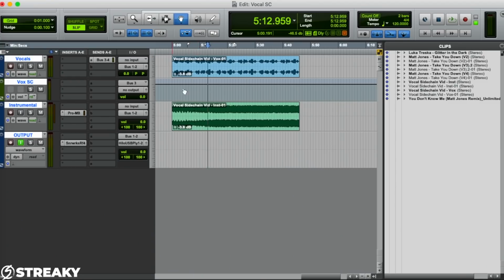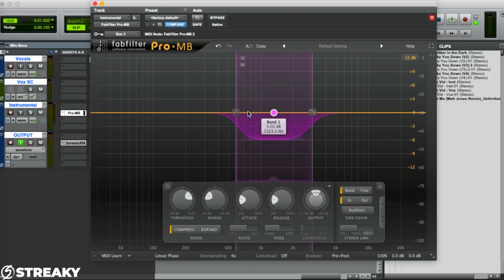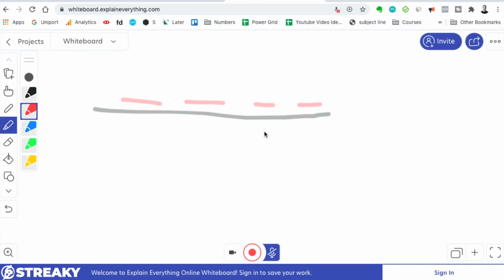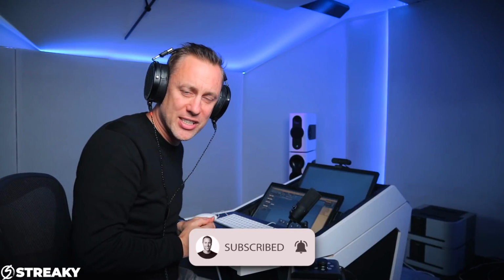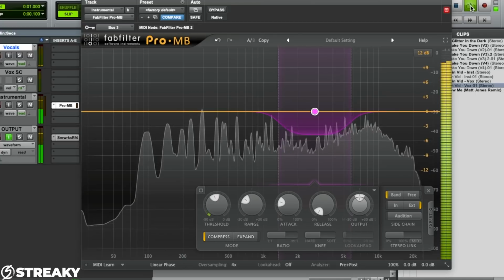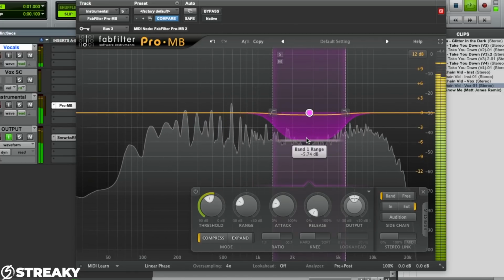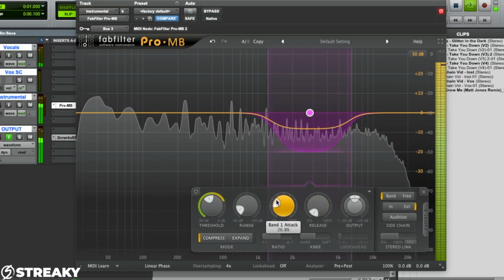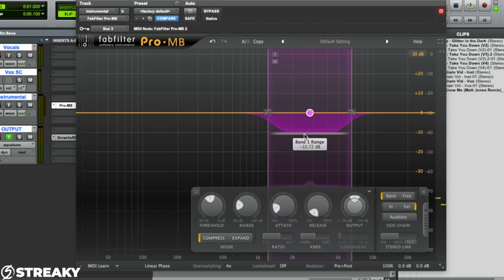GET VOCALS TO SIT PROPERLY IN THE MIX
NEW VIDEOS EVERY  - MON, WEDS & FRI : 6PM GMT

📺  ABOUT THIS VIDEO :
Are you trying to get your vocals to sit in the mix better? This little trick will help you get them sitting perfectly everytime.

WHAT DO YOU DO: Pro Mastering Engineer (since 1995)
DO YOU WORK IN THE BOX OR ANALOGUE: Depends on the track, mostly hybrid
FAVOURITE SPEAKERS: Kii Three BXT Monitors
HOBBIES: Family, Friends, Classic Cars

- MY MASTERING KIT:
- MY YOUTUBE KIT:
Canon Camera (for vlogging)